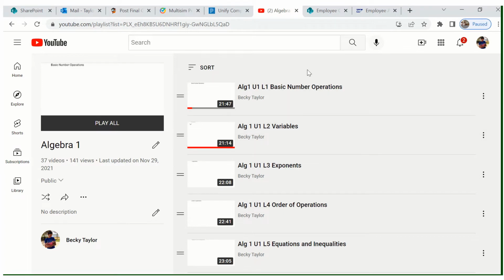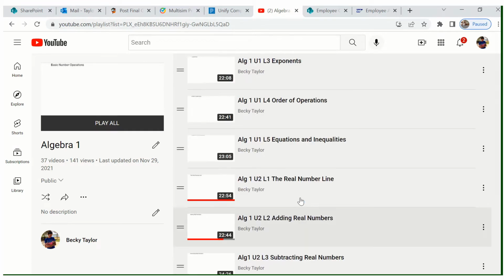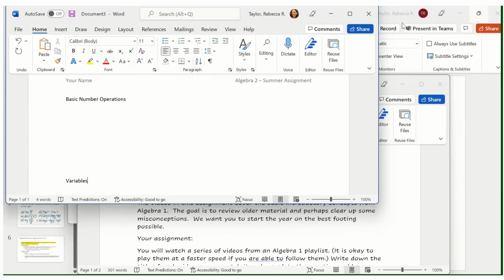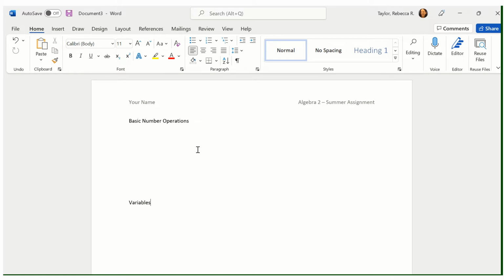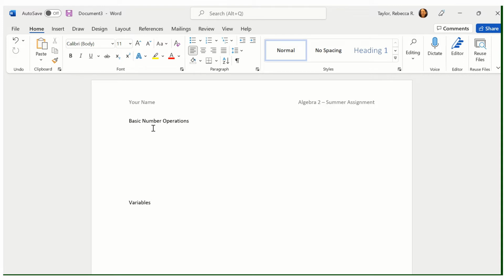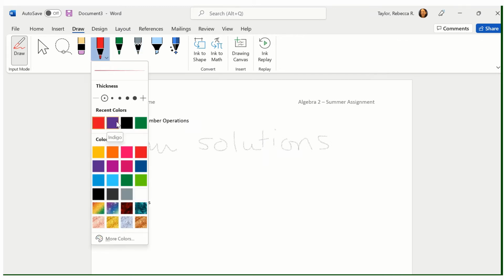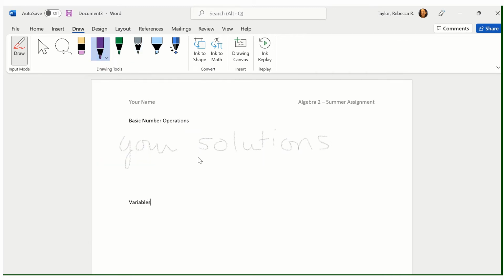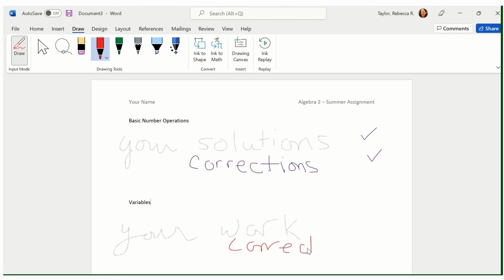Algebra 2 Summer Assignment Explainer